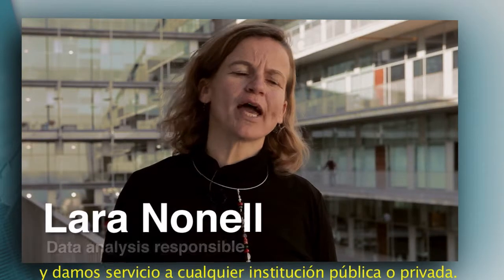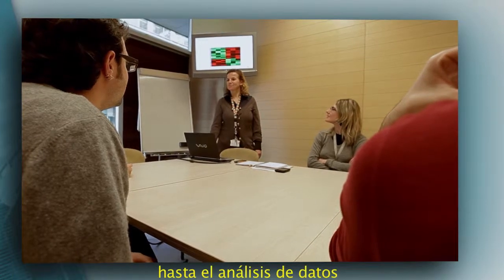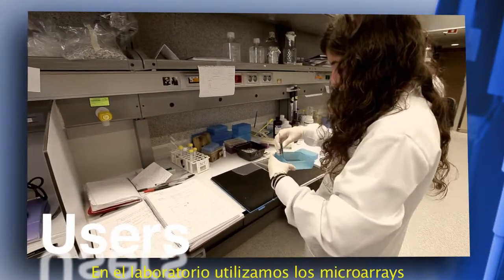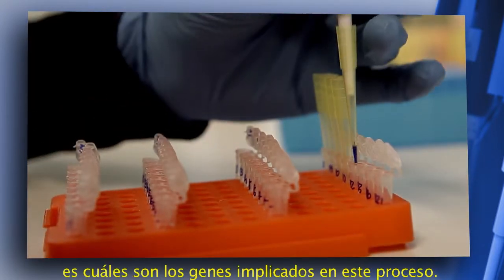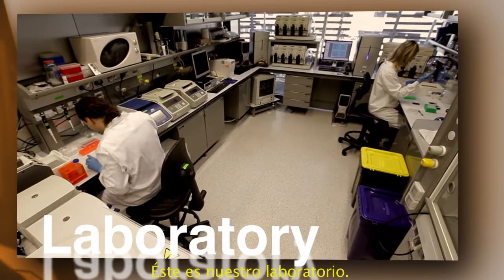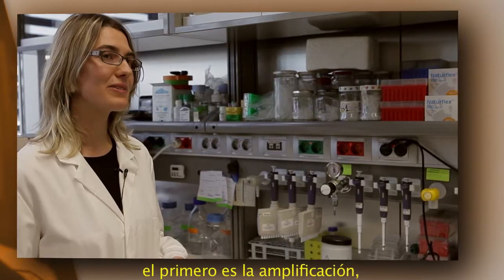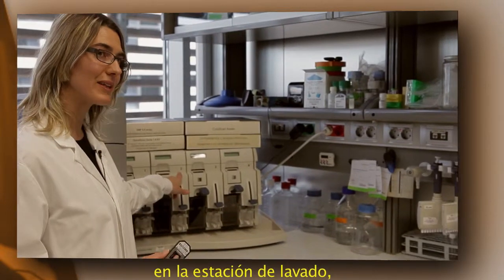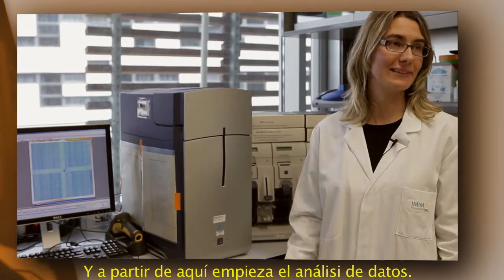Servicio de Análisis de Microarrays (SAM)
El SAM del IMIM (Instituto Hospital del Mar de Investigaciones Médicas), englobado en los servicios cientificotécnicos y con la plataforma tecnológica GeneChip® de Affymetrix, ofrece un servicio integrado para estudios de expresión génica, citogenética y de genómica tanto a instituciones públicas como privadas.